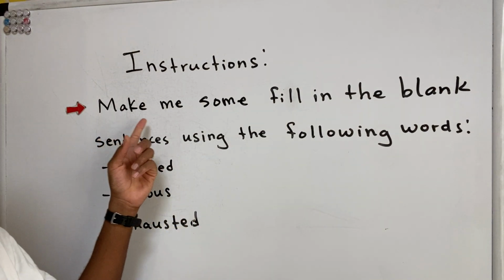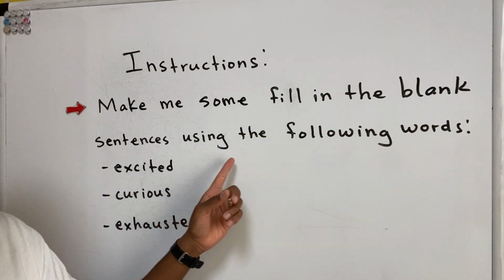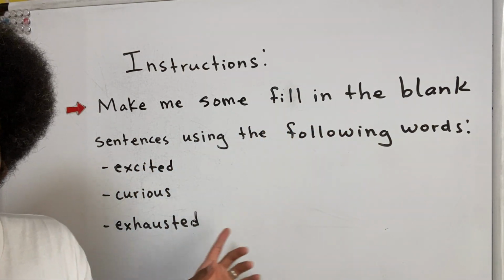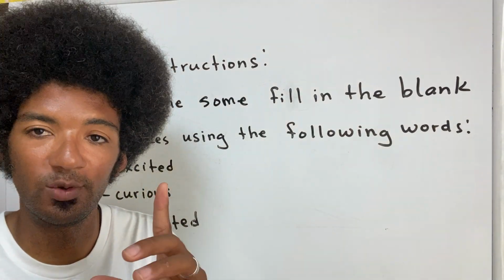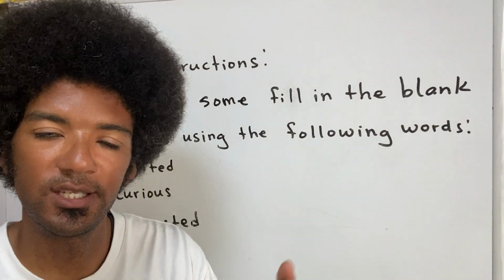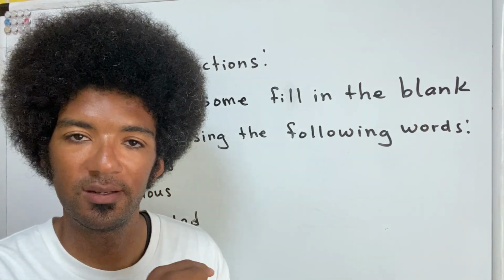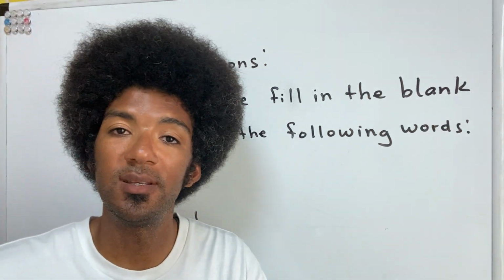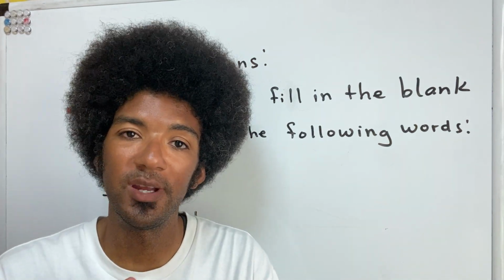How to Improve Your English Vocabulary with ChatGPT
In this video you will learn how to use ChatGPT to help you build your English vocabulary.